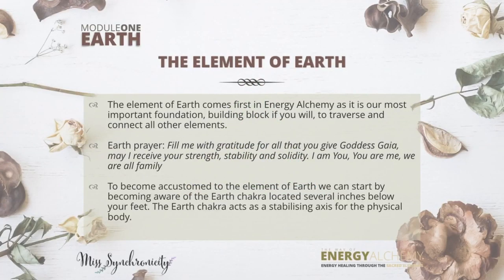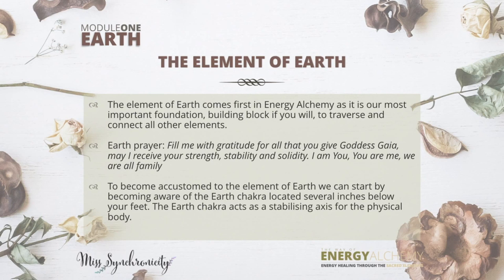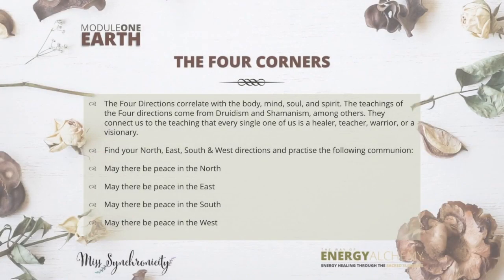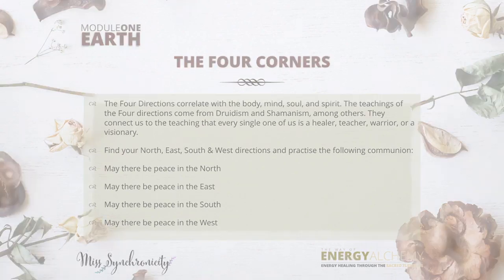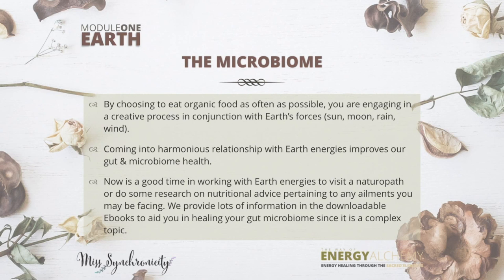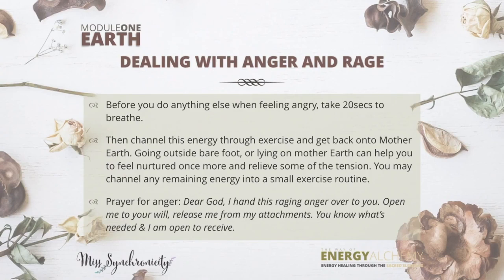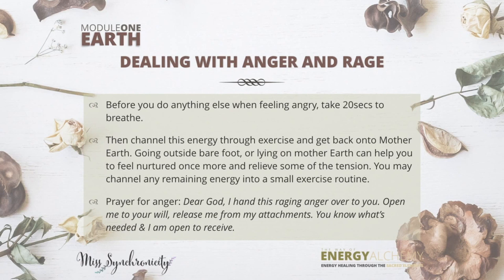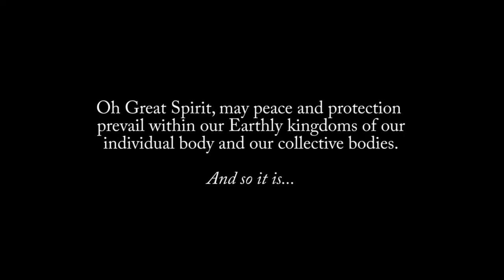Energy Healing Earth 🌎 Pt #1 (ASMR)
Your support helps keep this channel going! ☀️🌳💚🧚🏼‍♂️😇 Energy Healing for the Earth, otherwise known as the body. This is part 1 of an upcoming 5-part series in healing with the elements.